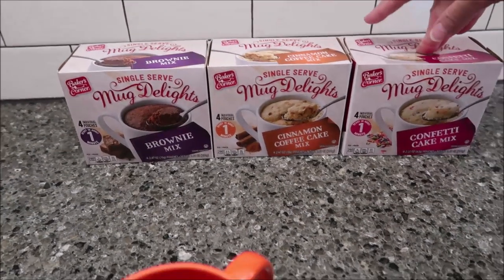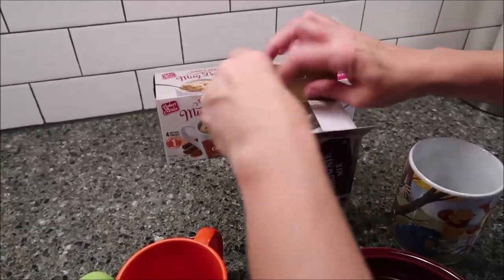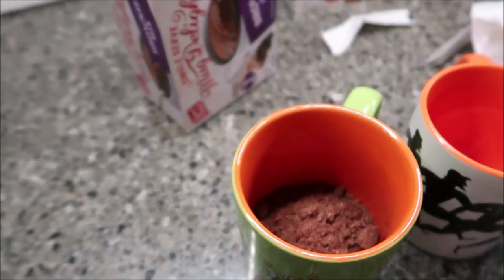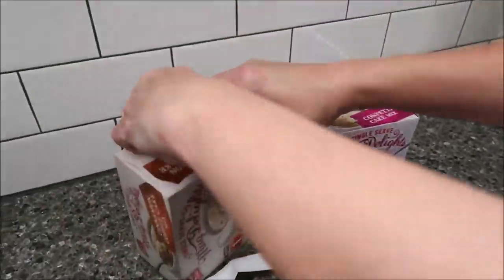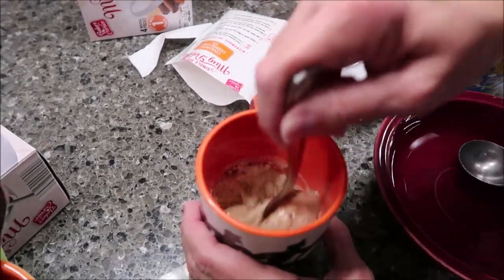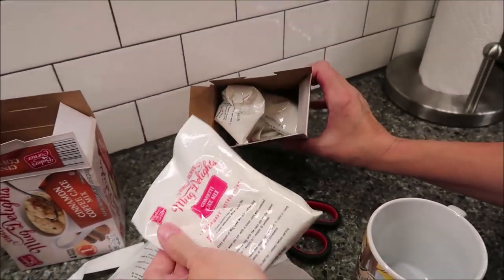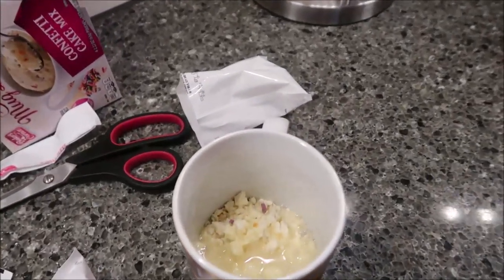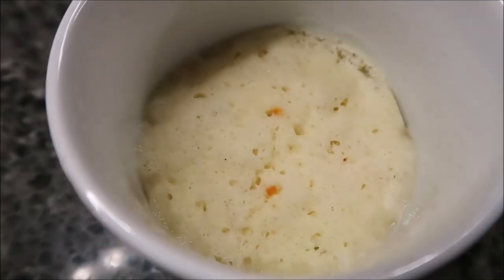Baker’s Corner (ALDI Brand) Mug Delights: Confetti Cake, Brownie & Cinnamon Coffee Cake Review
This is a taste test/review of the Baker’s Corner (ALDI Brand) Single Serve Mug Delights in three flavors including Confetti Cake Mix, Brownie Mix and Cinnamon Coffee Cake Mix. They were $1.99 each.
* Confetti Cake 1 pouch = 260 calories
* Brownie 1 pouch = 280 calories
* Cinnamon Coffee Cake 1 pouch = 290 calories